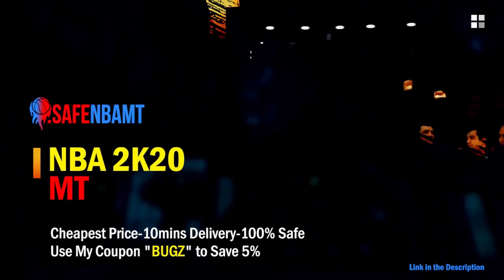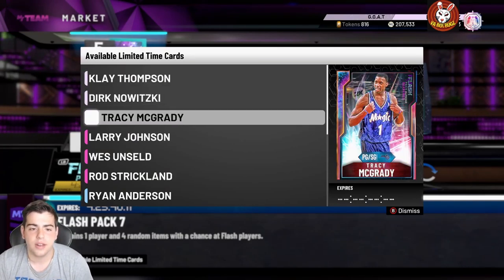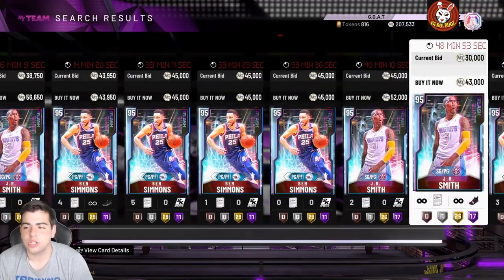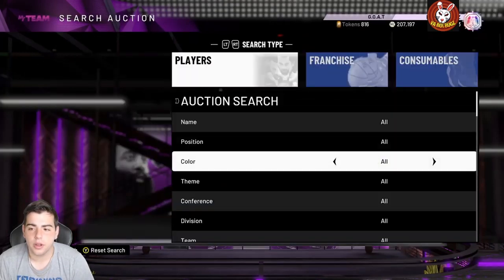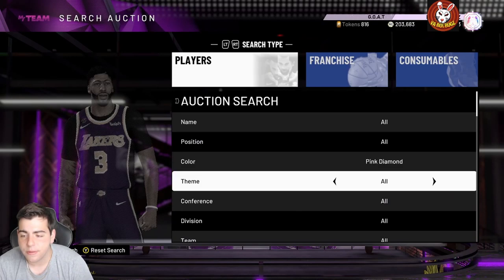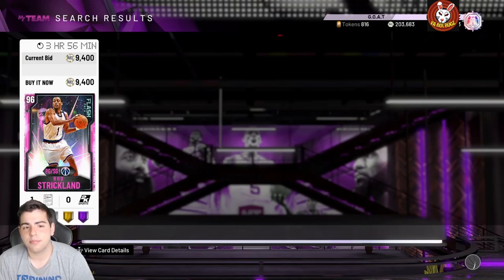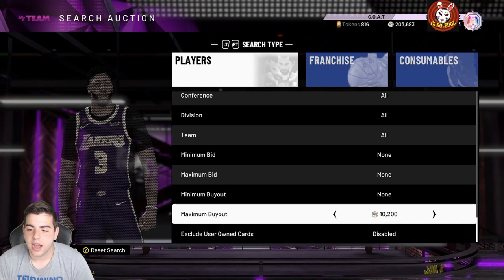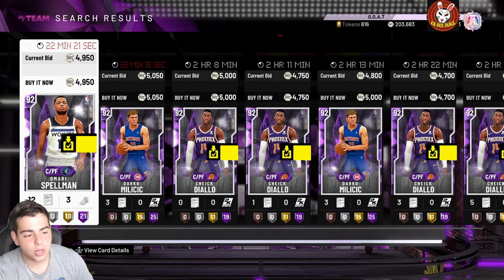*NEW* TOP 10 SNIPE FILTERS IN NBA 2K20! DO THIS RIGHT NOW TO MAKE MILLIONS! | NBA 2K20 MY TEAM